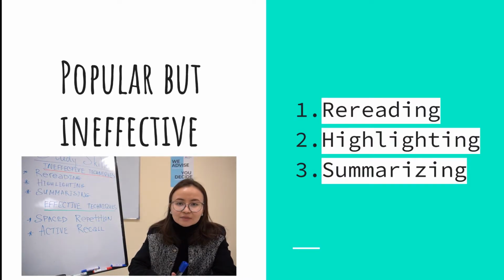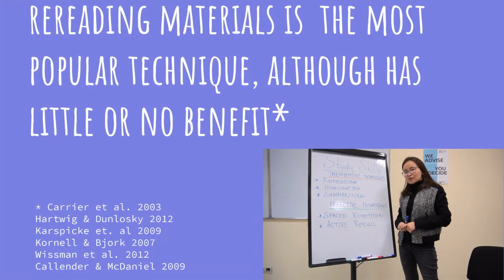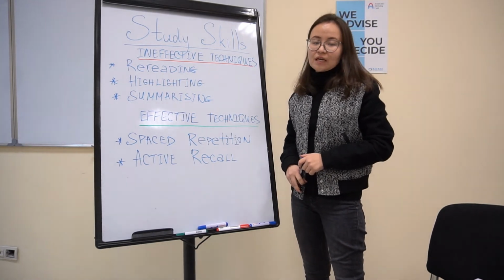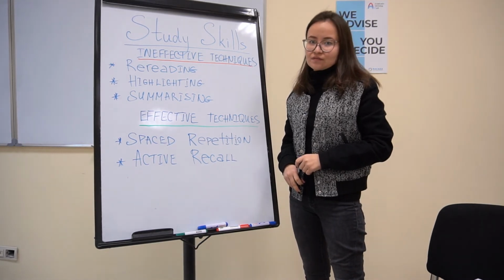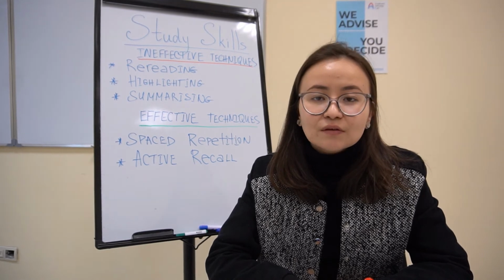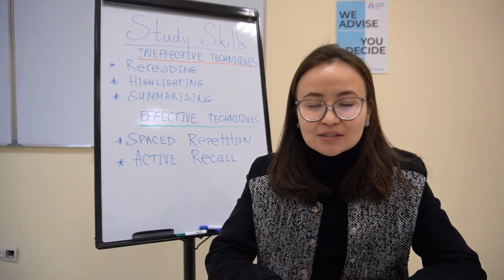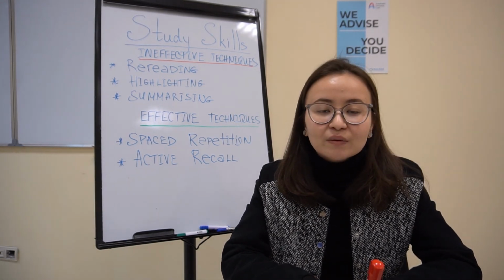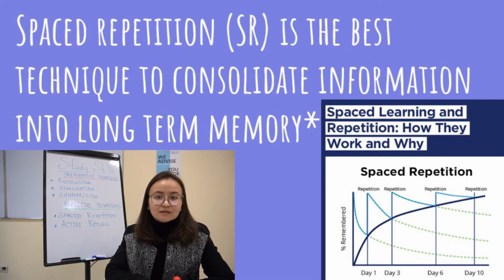Study Skills Part 1